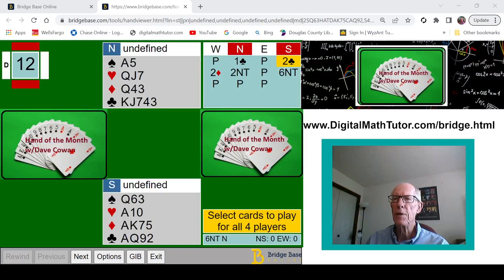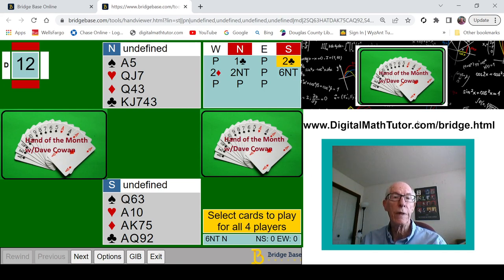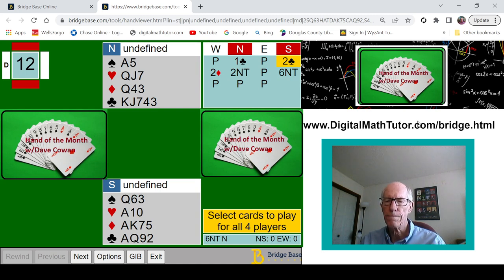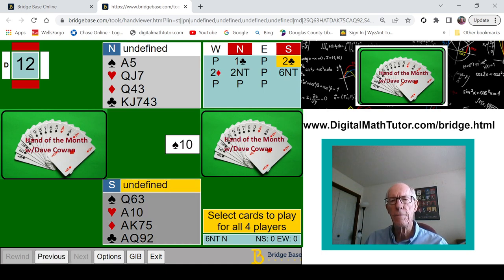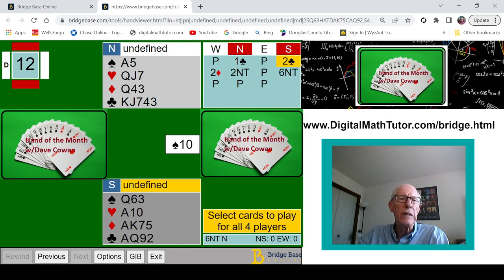Hand of the Month w/Dave Cowan- Super Tough Decision at Trick 1